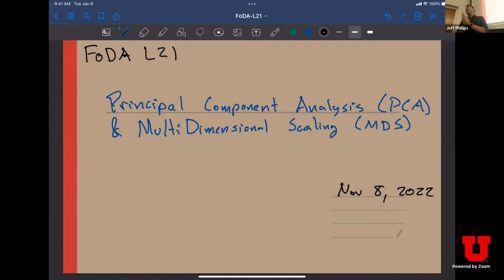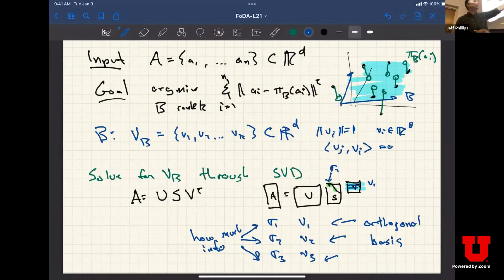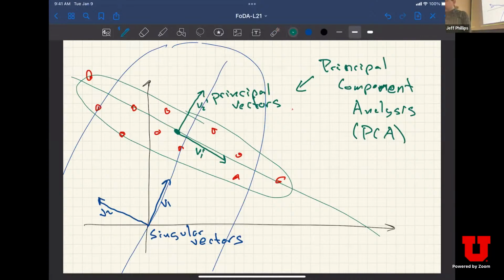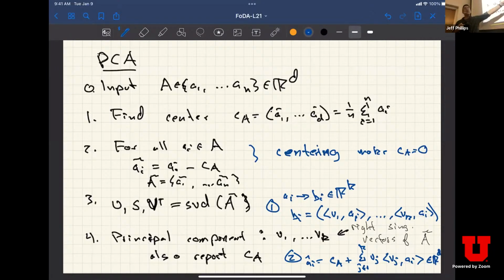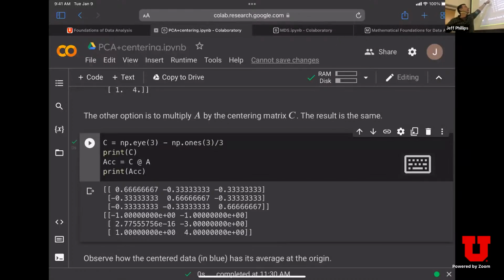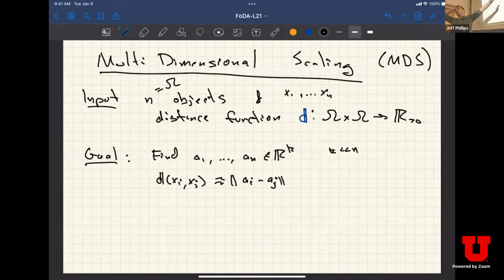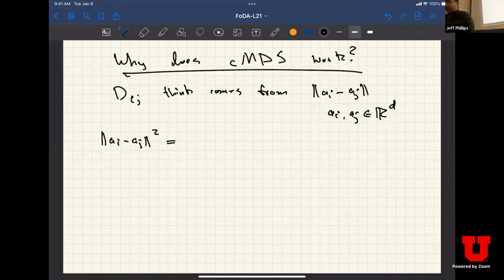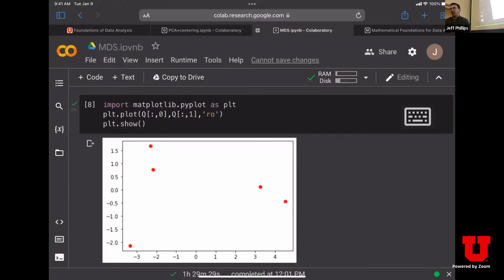FoDA F22 Lecture 21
Dimensionality Reduction #4:  Principal Component Analysis (PCA) & Multidimensional Scaling (MDS).